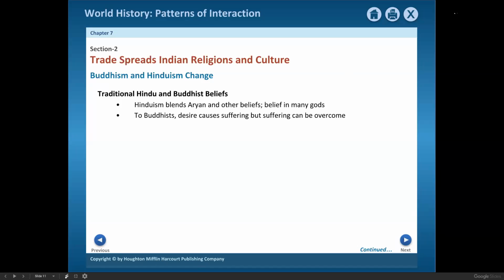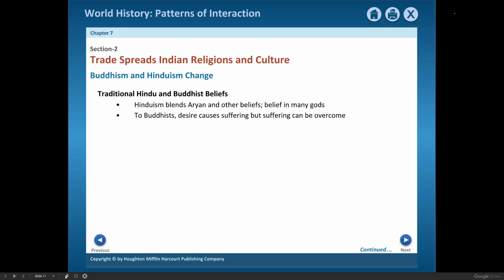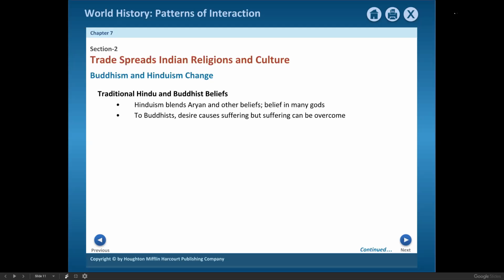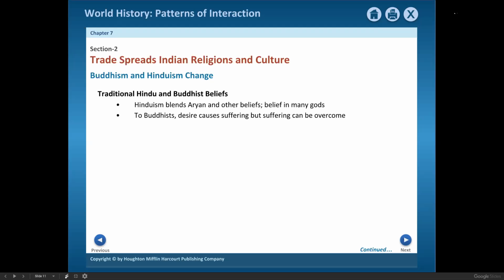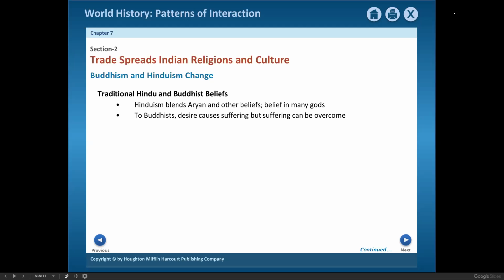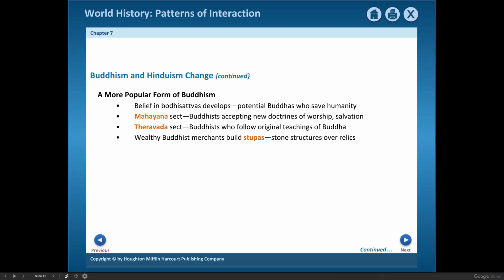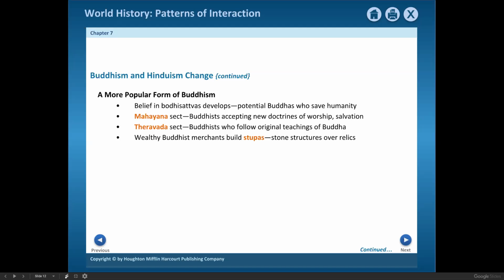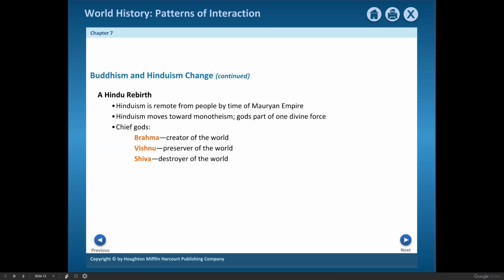October 1st Zoom Recording